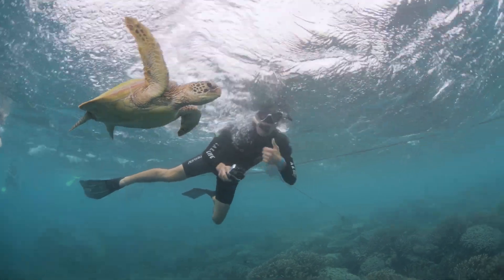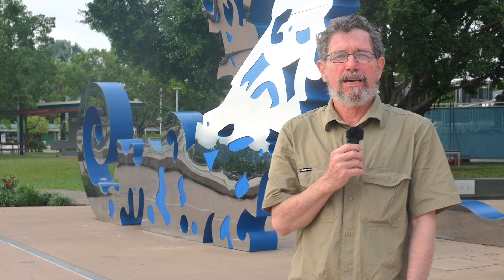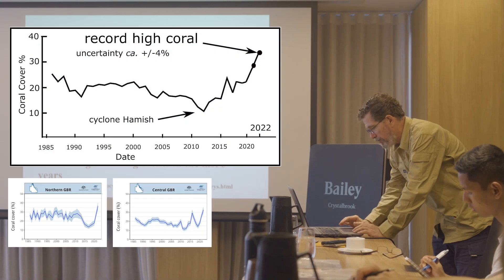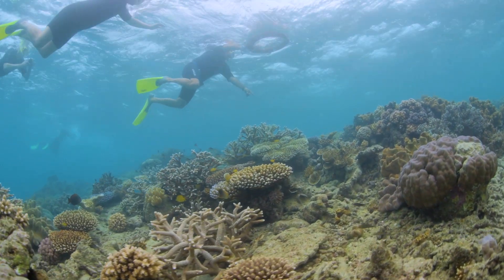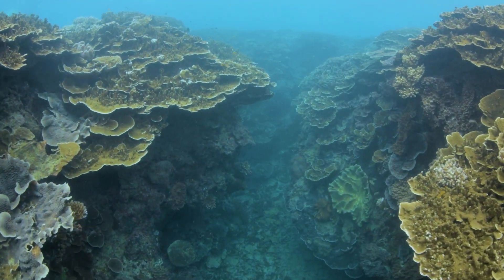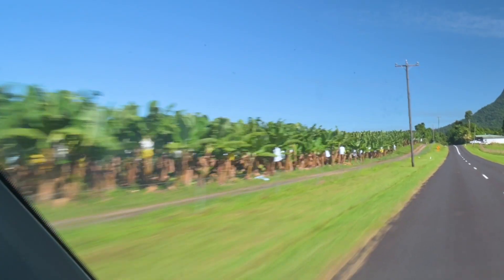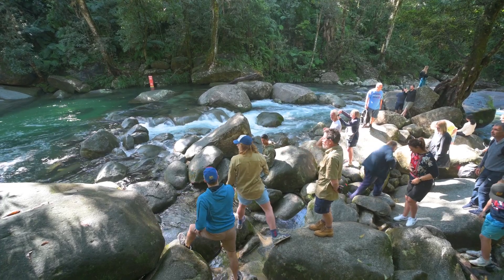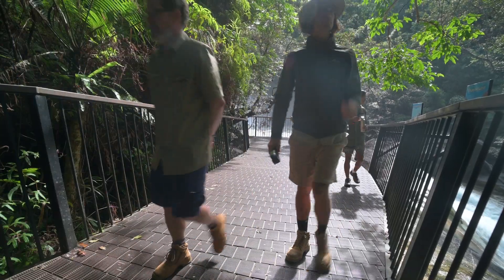How bad is the reef? They found out …. Part 1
Almost all young people have been told the reef is in dire shape – but almost none of them have actually seen it. So we took a group of young people to the reef and the adjacent agricultural areas to see for themselves. We even took them to the Great Barrier Reef Marine Park Authority offices to hear directly the conventional doom science of the reef.

Peter Ridd has been researching the Great Barrier Reef since 1984, has invented a range of advanced scientific instrumentation, and written over 100 scientific publications.
Since being fired by James Cook University for raising concerns about science quality assurance issues,1 Peter Ridd works unpaid as an Adjunct Fellow in the Project for Real Science run by the Institute of Public Affairs.
Media Leonard Lim